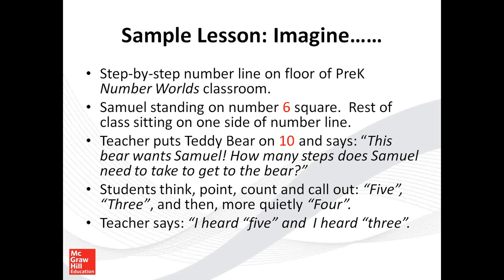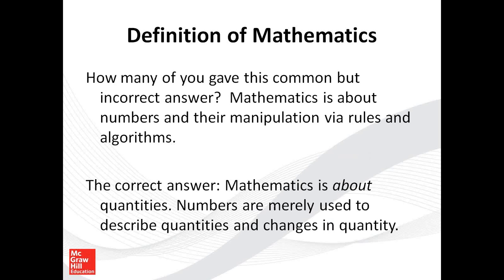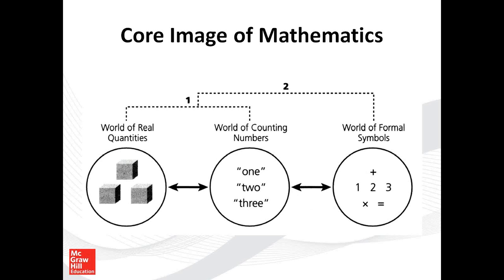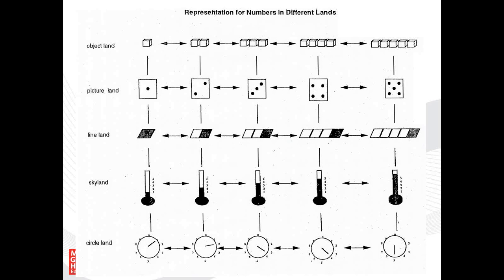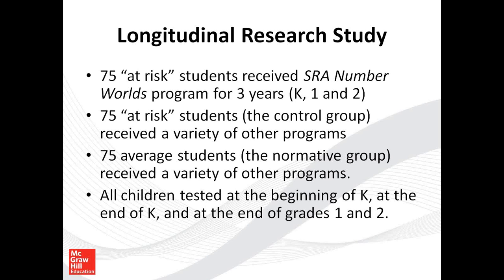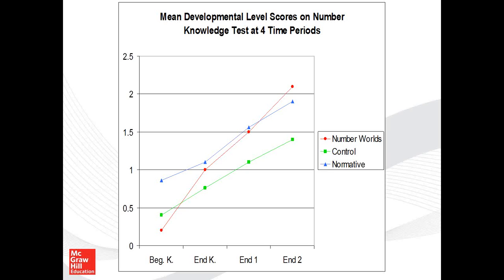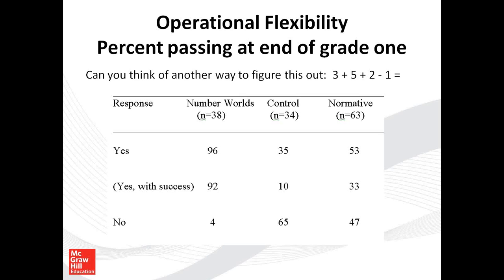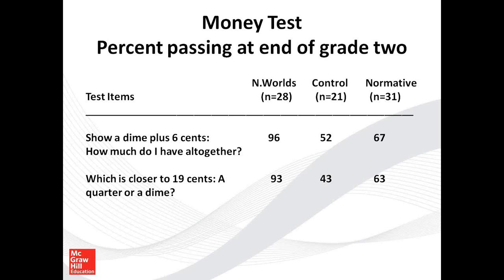Webinar Discussing How Teachers Can Use Number Sense to Help Struggling Students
Teachers earn about common learning difficulties experienced by many students, and ways to help students overcome these. Explore the major learning goals of the curriculum, important teaching strategies to implement the curriculum effectively in the classroom, and the effectiveness of SRA Number Worlds for students who are struggling with mathematics.